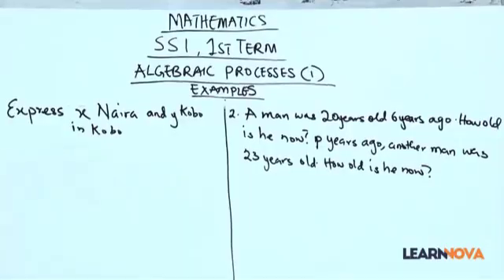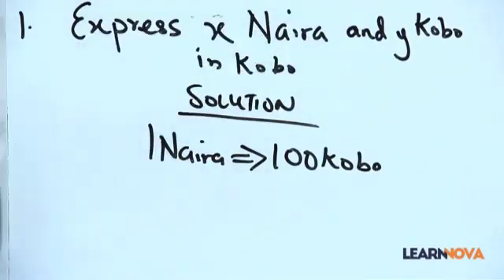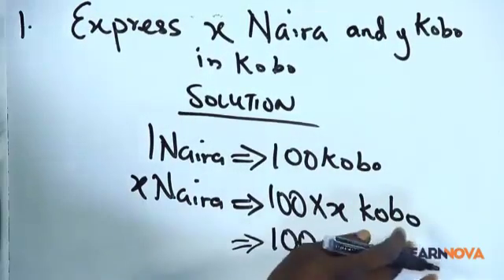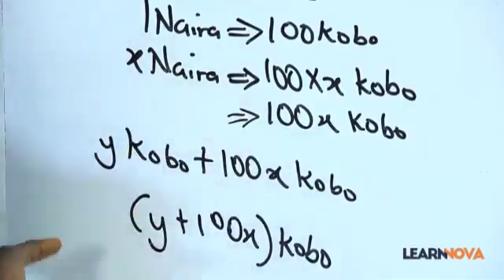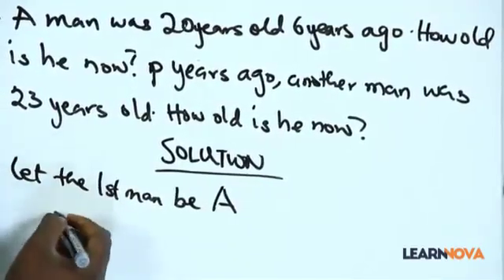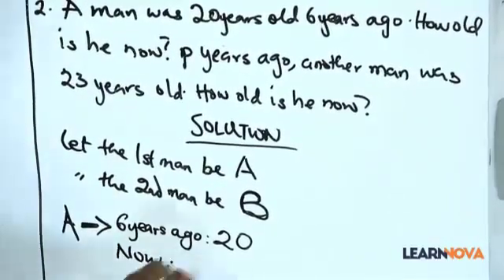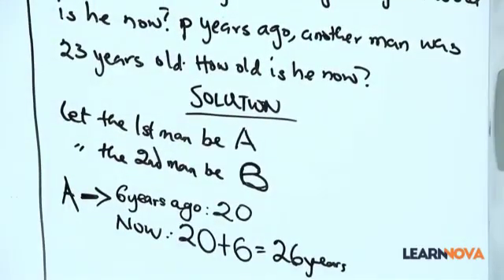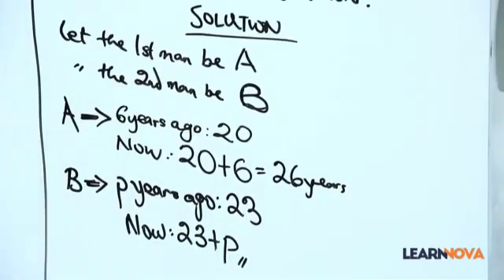Algebraic Processes. A full explanation